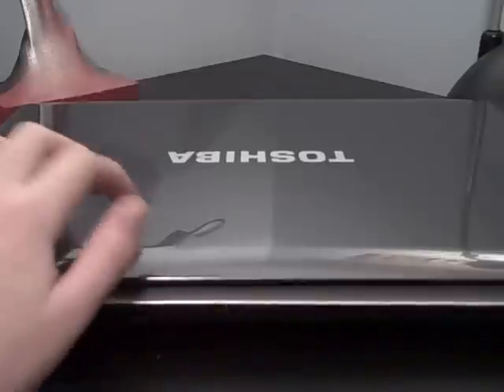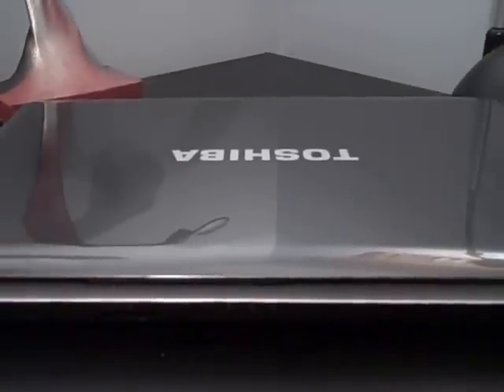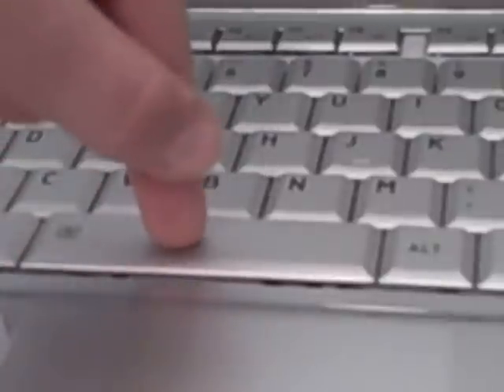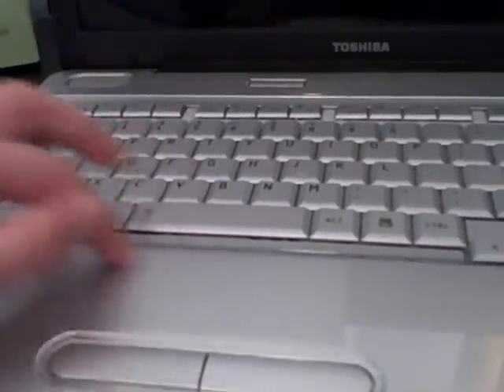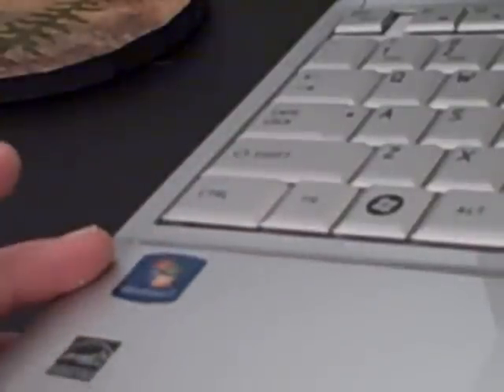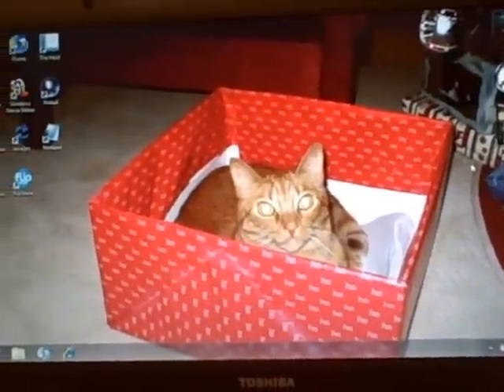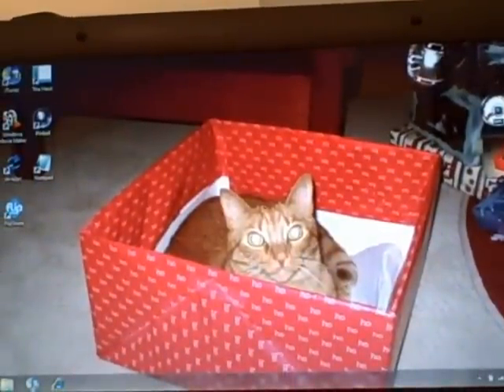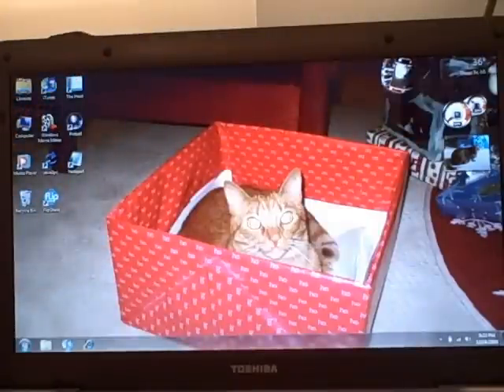Toshiba Satellite L505D-S5983 Review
My first laptop. A toshiba, i totally recomend it. Great laptop.